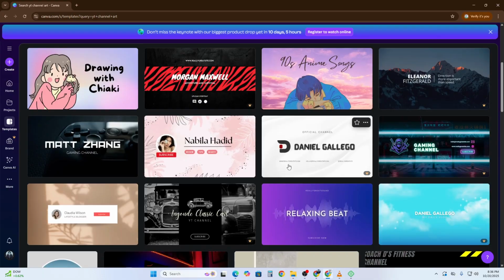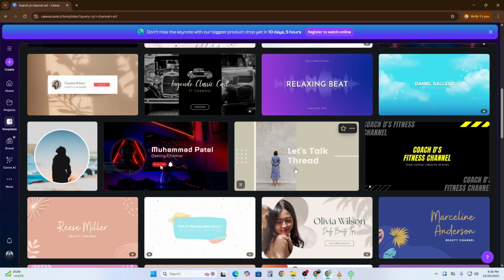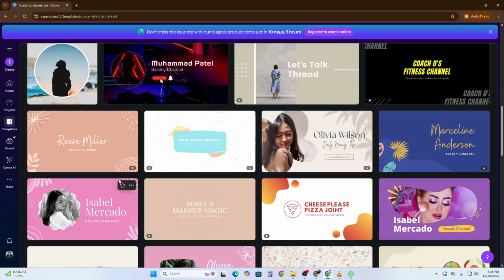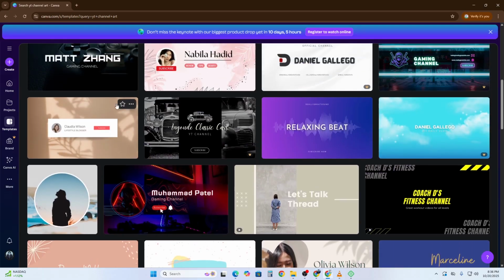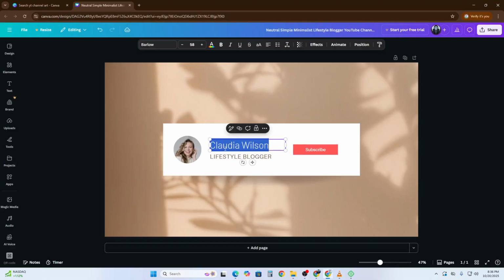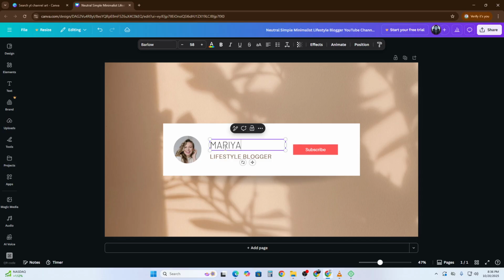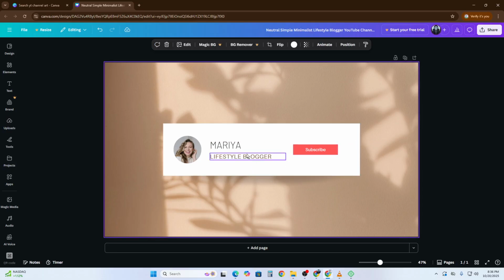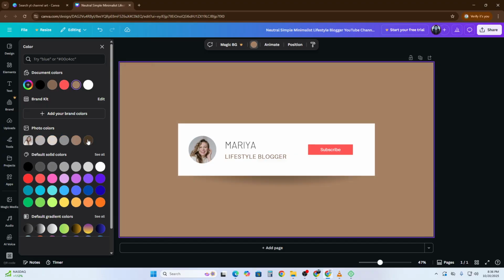How to Make Youtube Channel Art Using Canva - 2025 (Quick and Simple)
- - - How to Make Youtube Channel Art Using Canva
In this video, you will learn how to make YouTube channel art using Canva easily and quickly. We'll guide you through designing eye-catching YouTube banners, choosing the right dimensions, adding text, graphics, and colors to make your channel stand out. Whether you're a beginner or looking to refresh your branding, this tutorial shows the full Canva process to create professional channel art that attracts viewers.